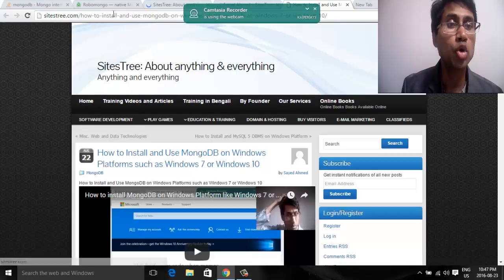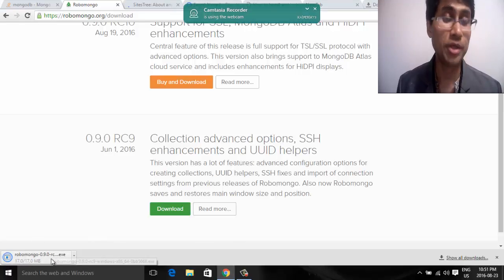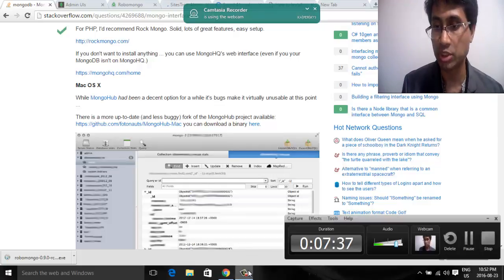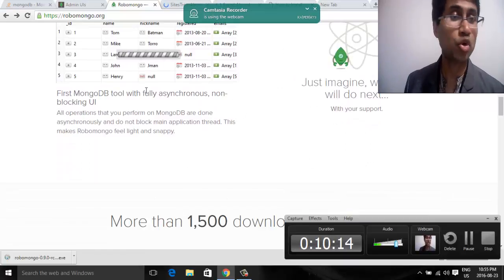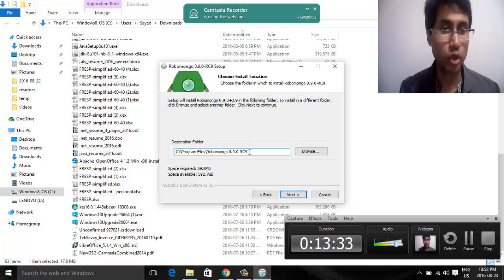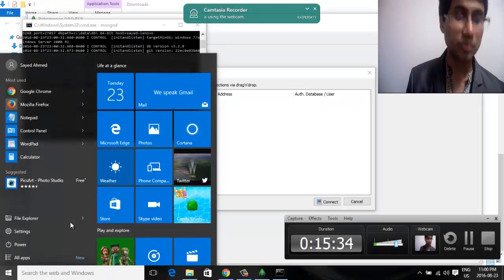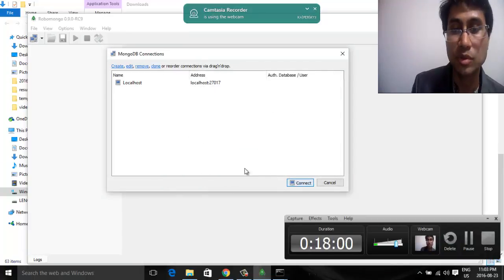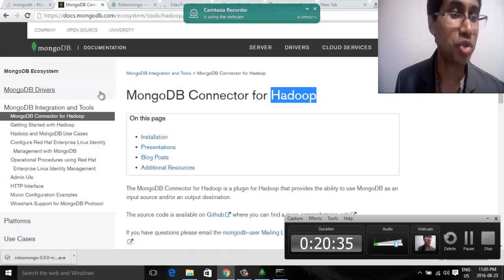How to Install RoboMongo for MongoDB GUI tools for MongoDB